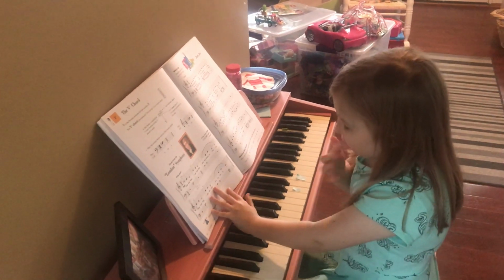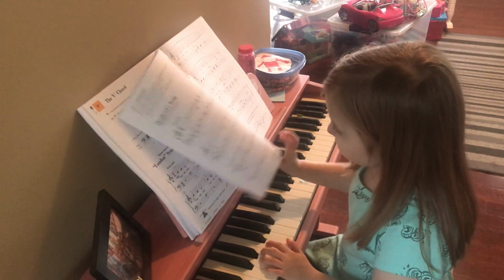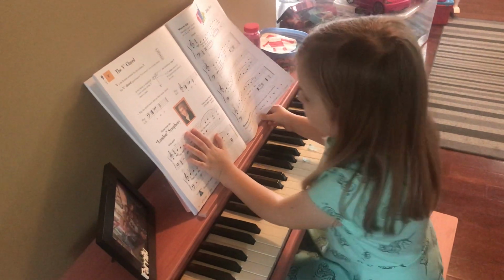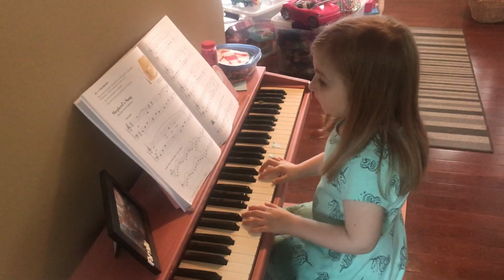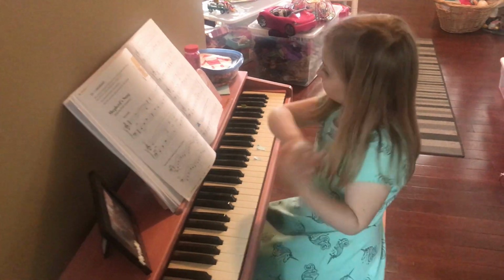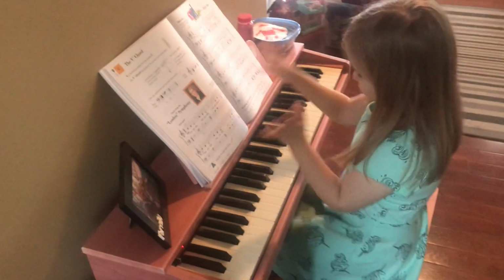Audrey Playing the Piano!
Audrey is getting really good at playing the piano! She wanted to show everyone how her playing is coming along! Happy Fathers Day!